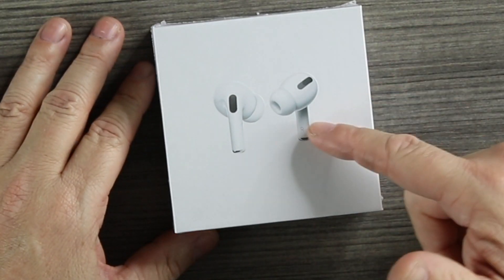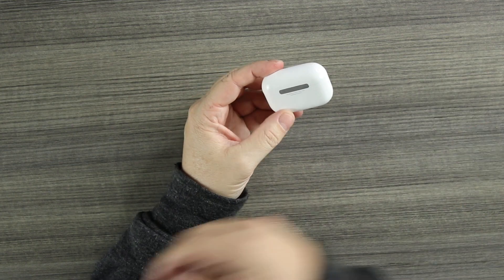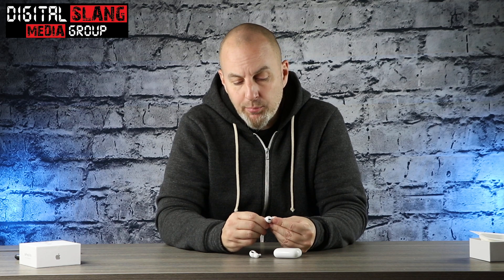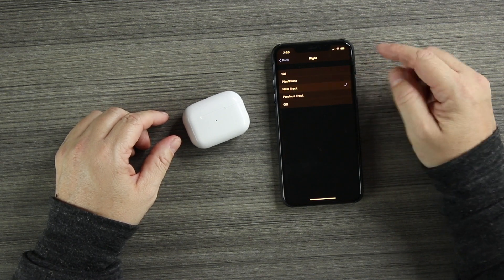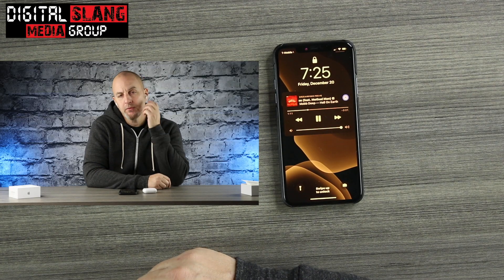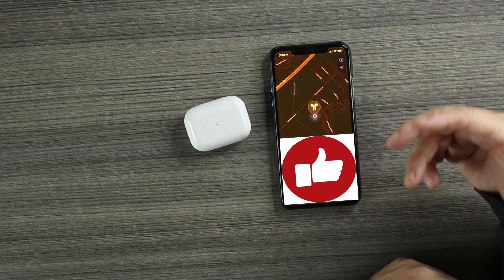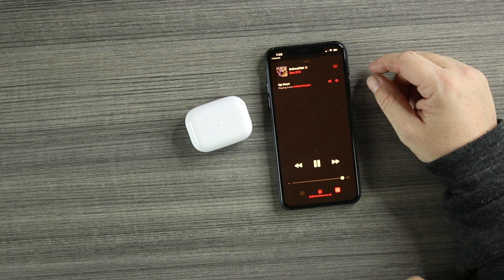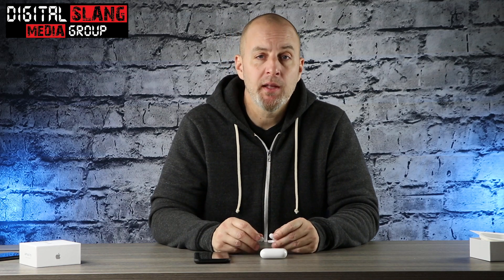TWS i500 Pro from Podsbuy..How good are they??!!